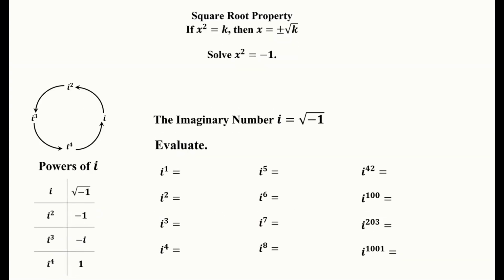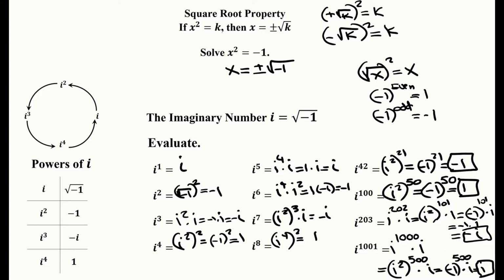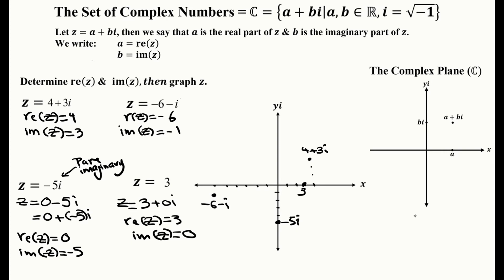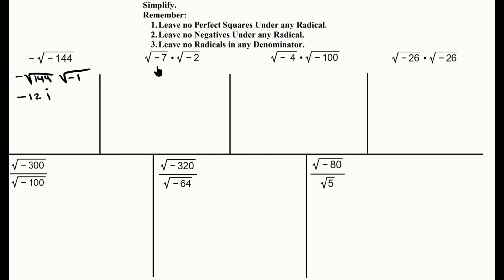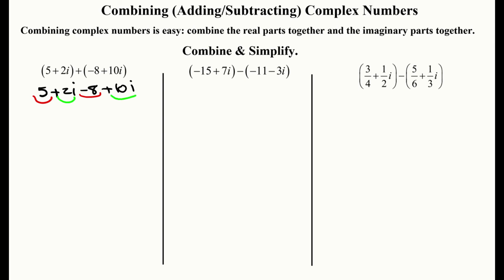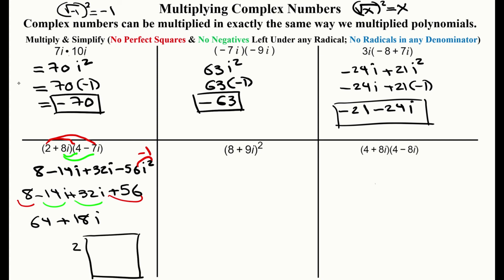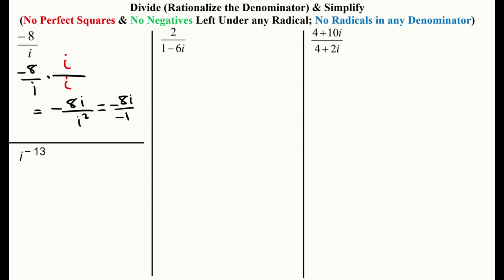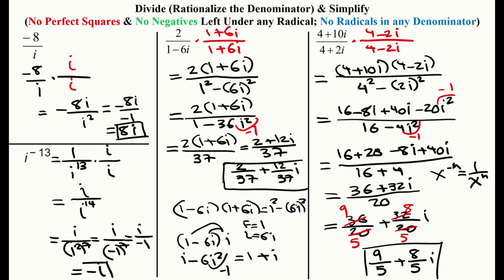Algebra Simplified - The Set of Complex Numbers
This video is part of Professor Farzin's Algebra Simplified Series. Its aim is to teach the viewer about the set of complex numbers. We will begin by studying the imaginary number, i, and its powers. We will also do an analysis of the complex plane, and show how the set of real numbers is a subset of the set of complex numbers. This analysis will include an explanation of all the subsets of the set f complex numbers, including the set of real numbers and all its subsets. We will also cover operations on complex numbers, including addition, subtraction, multiplication, and division of complex numbers. In the case of the division of complex numbers, we will learn ho how obtain results by rationalizing the denominator by multiplying the numerator and denominator of a fraction containing complex numbers by the conjugate of the denominator.